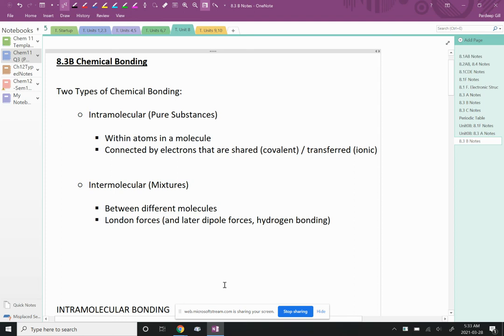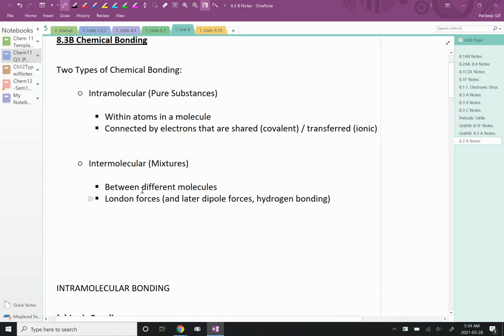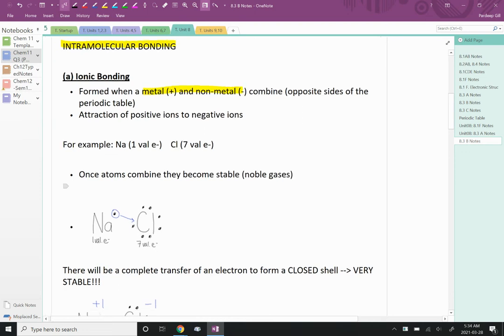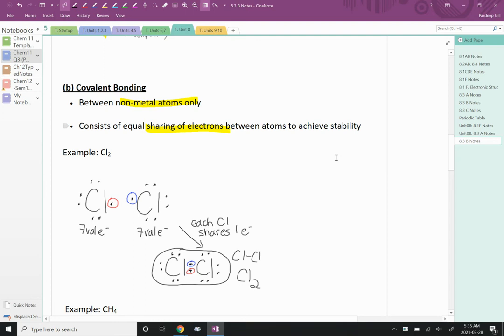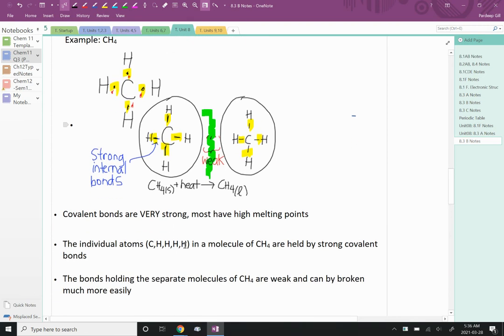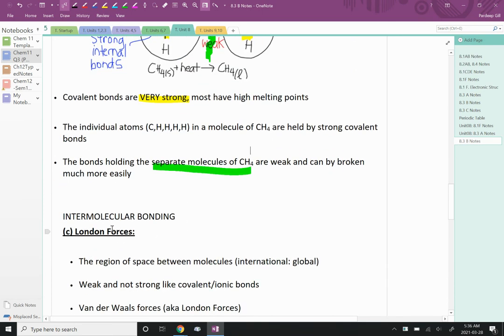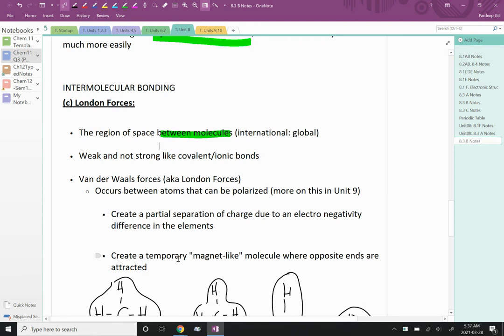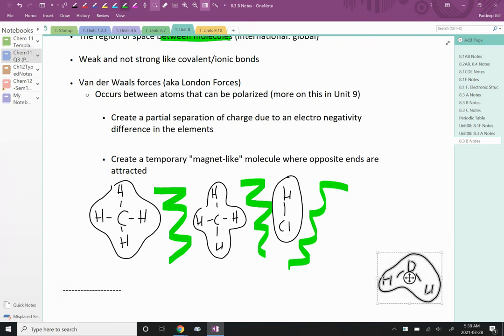Chem 11 BC unit 8 3B Chemical Bonding - Intramolecular and Intermolecular Forces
Chemistry11WithMsGill - 8 3B Chemical Bonding - Intramolecular and Intermolecular Forces